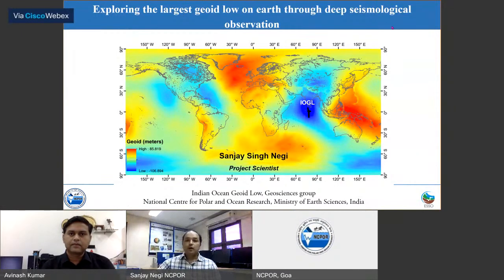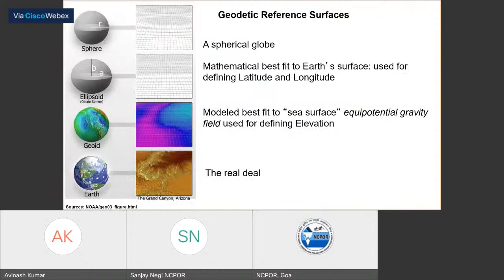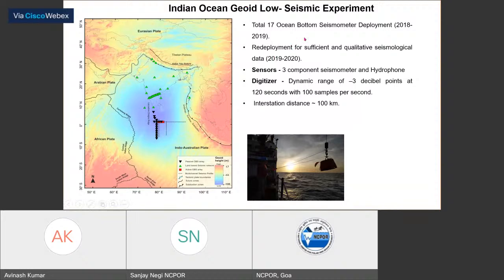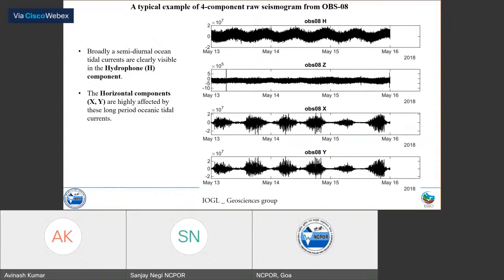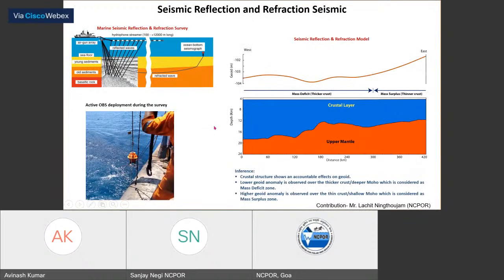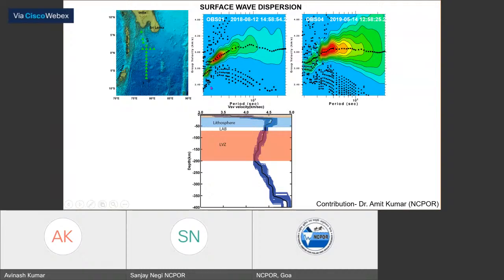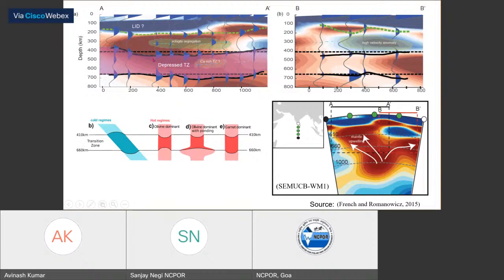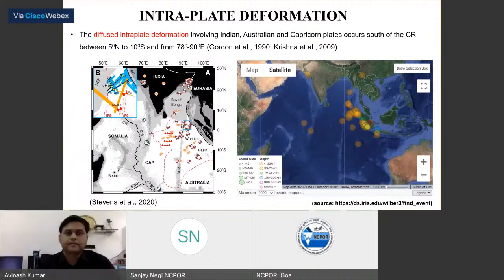Special lecture on Geo-scientific studies